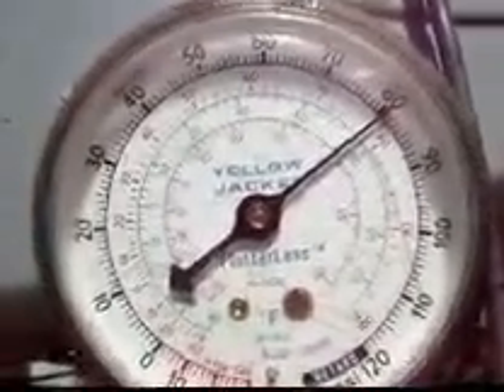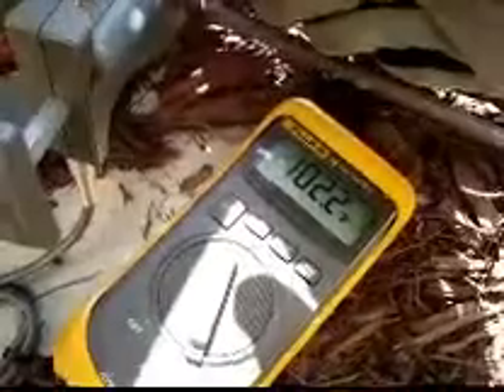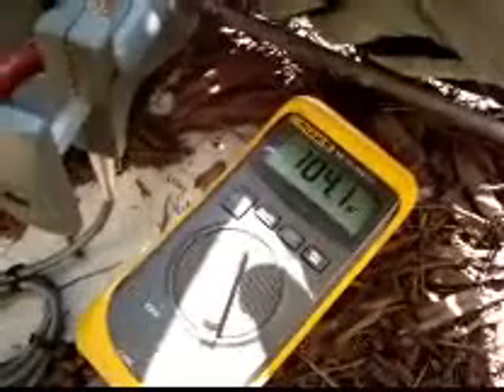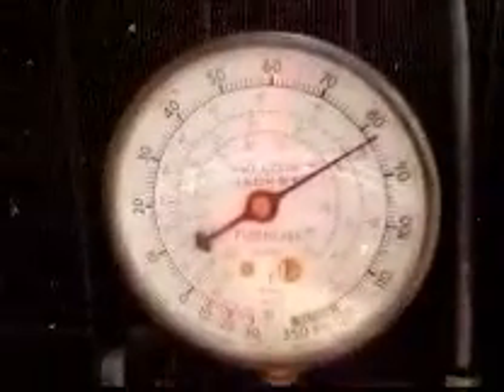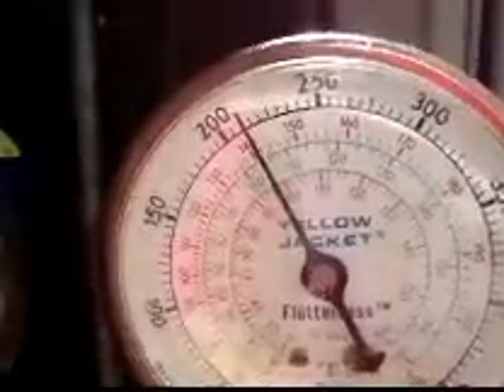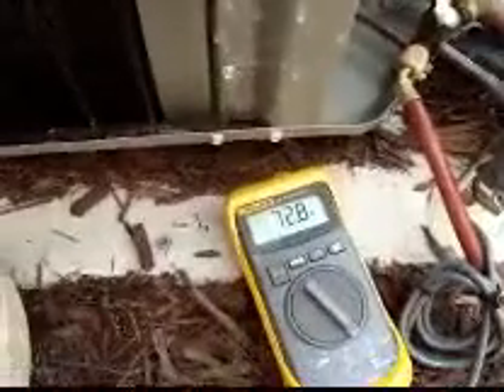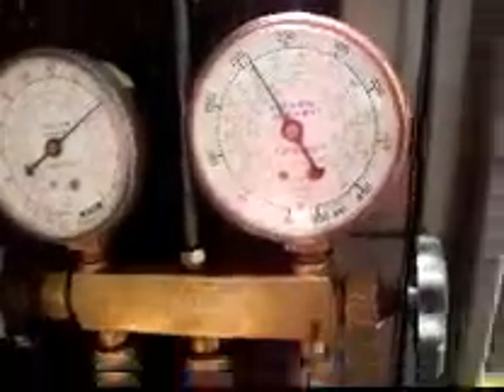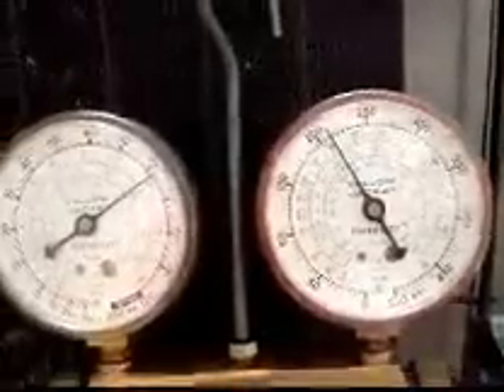HVAC: Air Conditioning Repairs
Some more service calls and an over feeding TXV. Most of the time a TXV will fail closed (restricted) but this one was different.